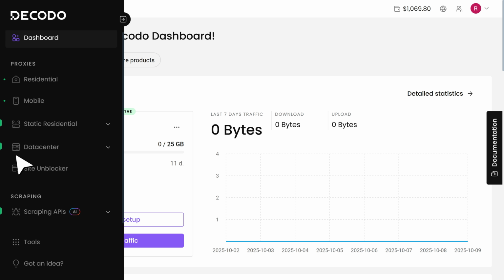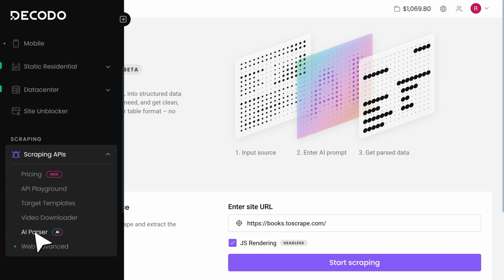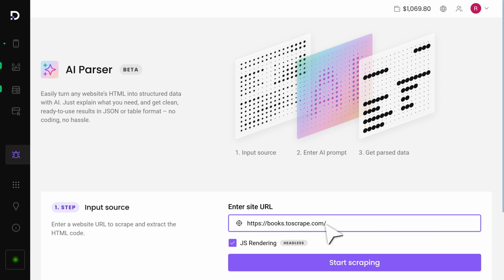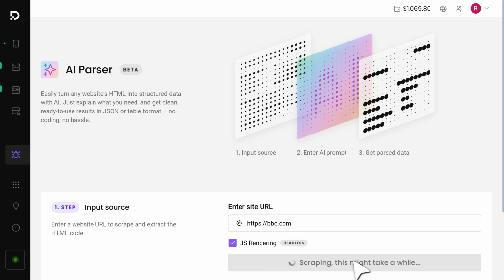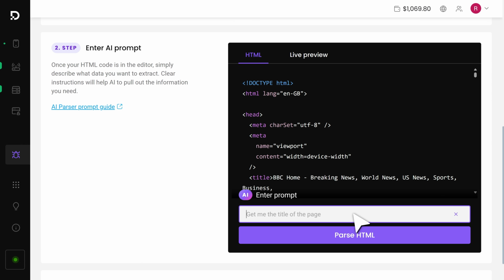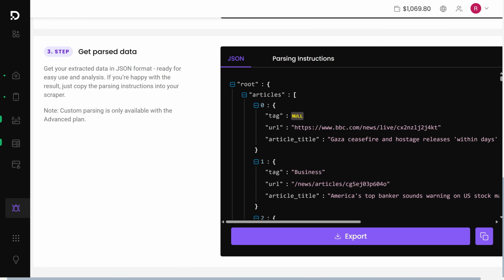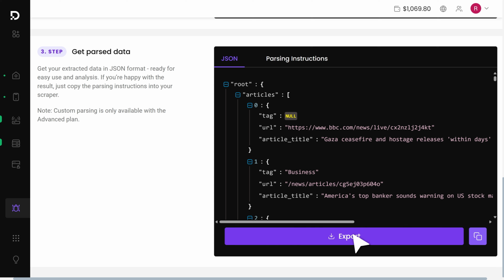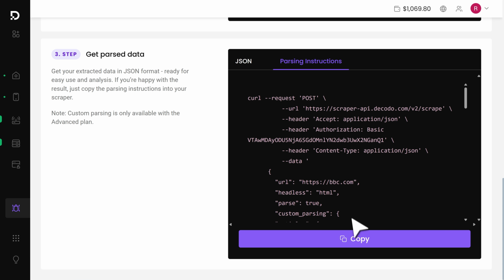How to Use Decodo AI Parser | Parse HTML Data Without Coding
Want to extract structured data from websites without writing code? In this quick tutorial, we'll show you how to use Decodo AI Parser to scrape and parse HTML data in minutes.

What You'll Learn:
✅ How to access the AI Parser on Decodo dashboard
✅ Step-by-step guide to fetching and parsing HTML data
✅ How to write effective AI prompts for data extraction
✅ Exporting parsed data in JSON format

Why Use Decodo AI Parser?
The AI Parser is a free tool for all Decodo users that simplifies web data extraction. No coding required: just enter a URL, write a prompt describing what you want, and get structured data in seconds. Perfect for marketers, researchers, and developers who need quick data extraction without complex scripts.

FAQ:
❓ Is Decodo AI Parser free?
Yes, the AI Parser is free for all Decodo users. Simply register on the dashboard to get access.

❓ What data formats can I export?
You can export parsed data in JSON format directly from the dashboard.

❓ How specific should my AI prompt be?
Be as specific as possible. Instead of vague requests like "get everything," specify exactly what fields you want (e.g., "article titles, URLs, and tags").

❓ Can I use the AI Parser with other Decodo products?
Yes, you can use the generated cURL parsing instructions with Advanced Web Scraping API plans for automated scraping.